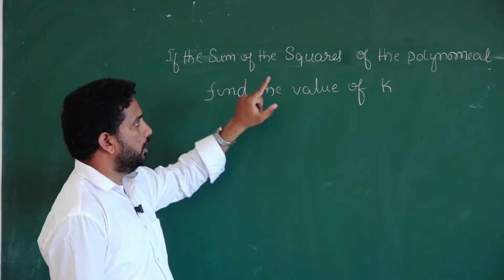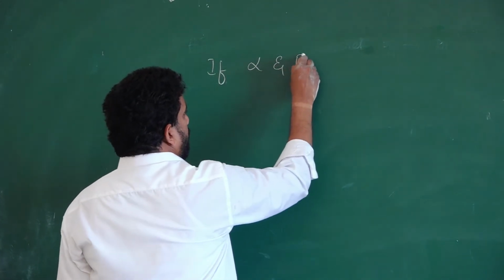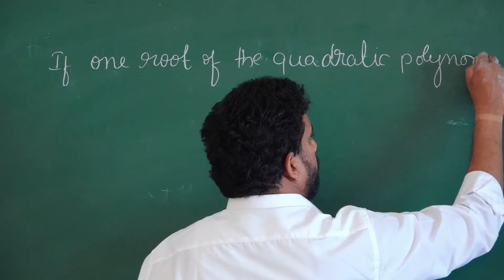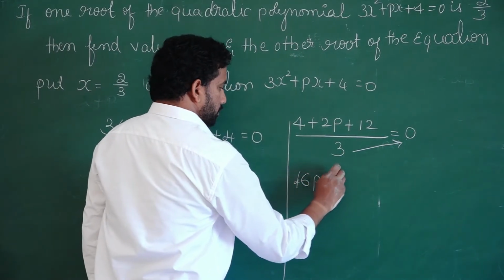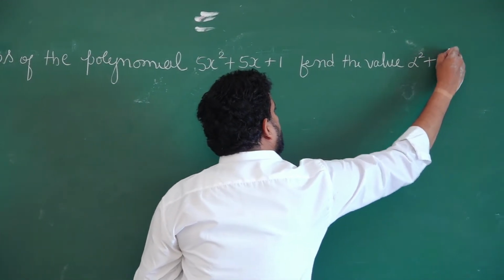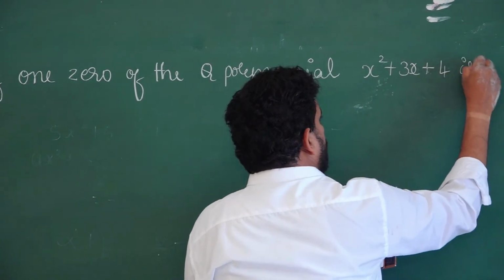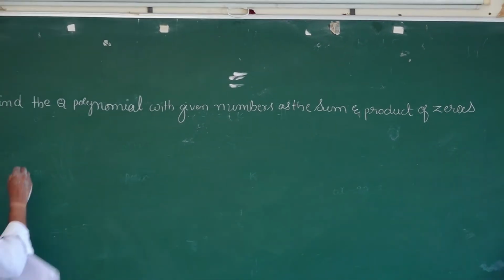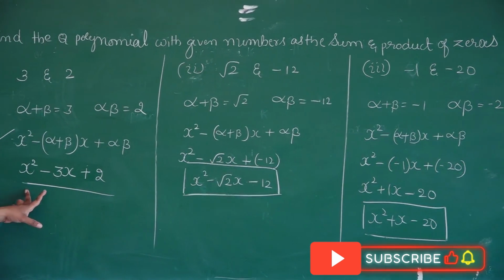ಗಣಿತ ಶಾಸ್ತ್ರ : ಬಹುಪದೋಕ್ತಿಗಳು ಭಾಗ-01.02 Mathematics Polynomials Part 01.02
Arivu Charitable Trust (R)